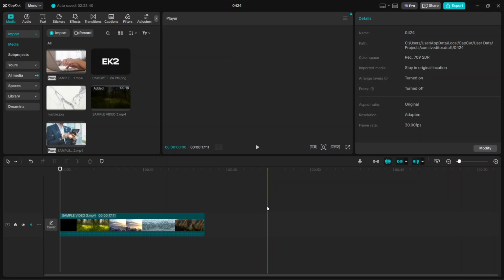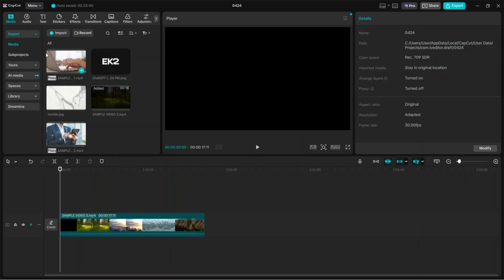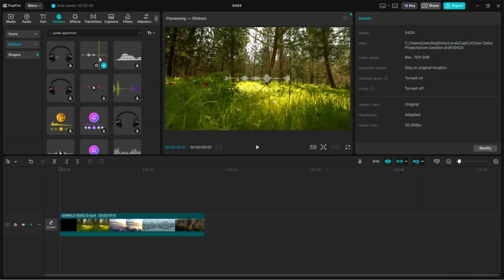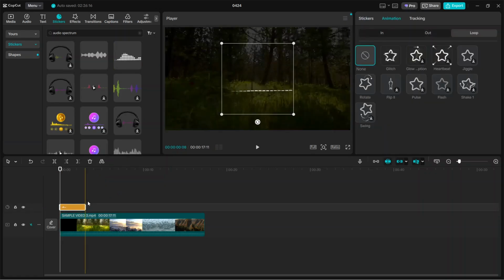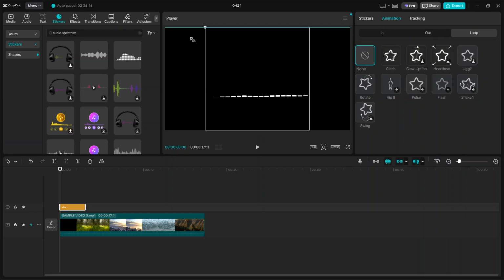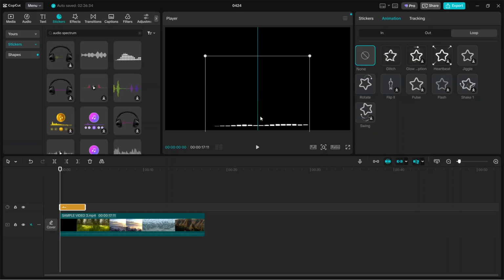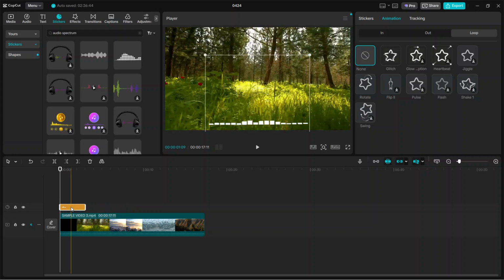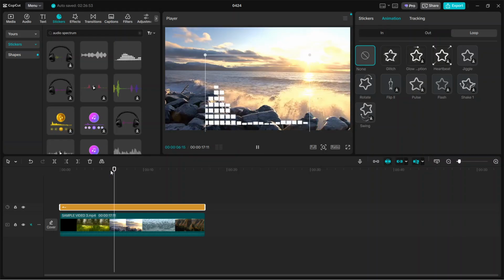How to Add Audio Spectrum in CapCut (2026) | Step-by-Step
Learn how to add audio spectrum in CapCut with this updated, step-by-step walkthrough. This tutorial covers exactly where to find the audio spectrum feature, how to apply it to your video timeline, and how to customize the visualization to match your content style. Whether you're editing music videos, podcasts clips, or branded content, this method works on both the mobile and desktop versions of CapCut. No plugins or third-party tools required — everything is built directly into CapCut's native editor. This is the current working method for 2026, so you won't run into outdated menus or missing features. Follow along and have your audio spectrum live in minutes. Found this helpful?